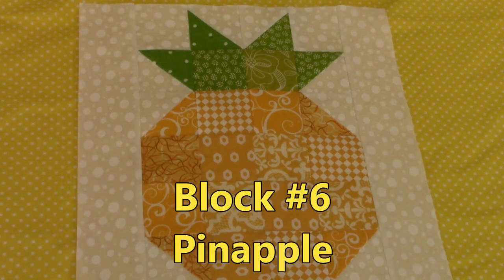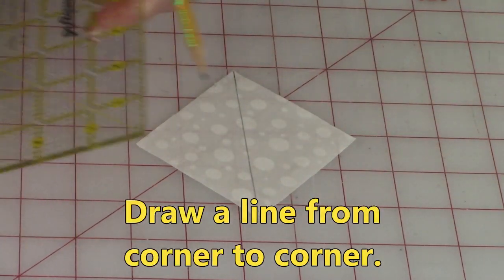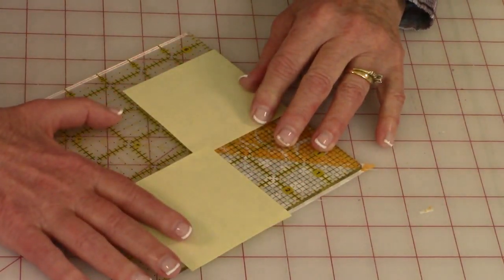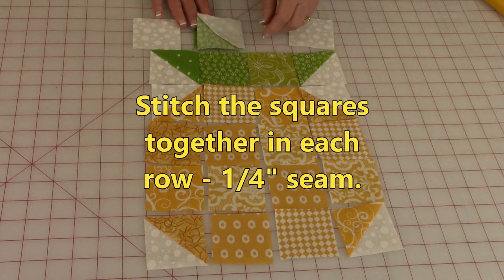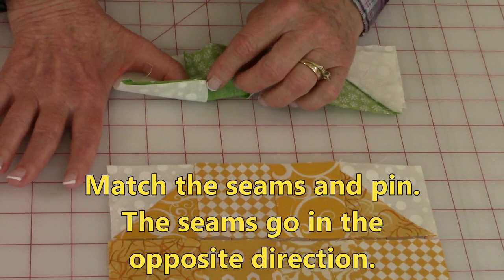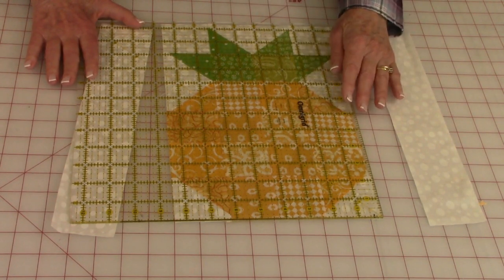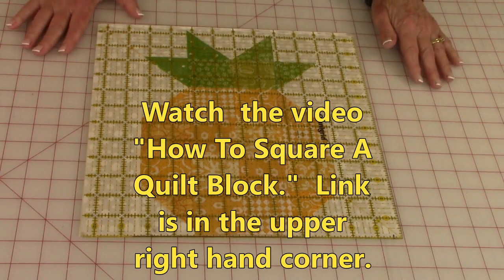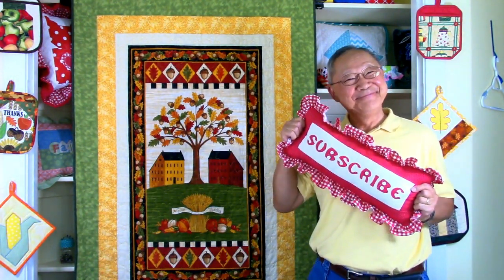Beginner's Botanical Quilt Block #6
Beginner's Botanical Quilt Block #6:  pineapple fruit, 12" block, 9 different blocks in this quilt.  Very detailed sewing instructions.